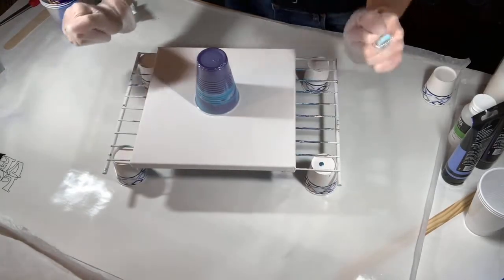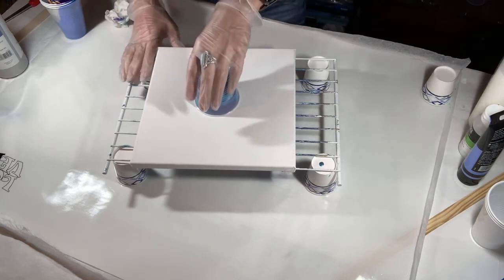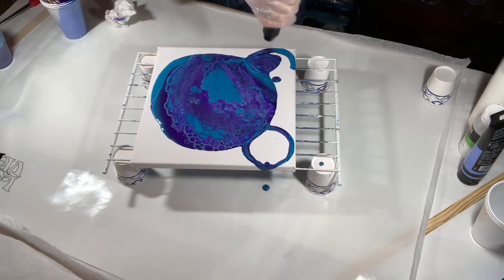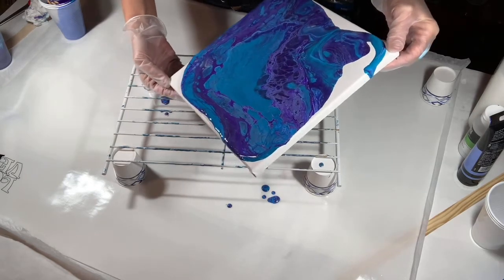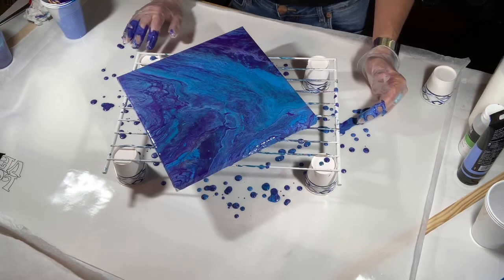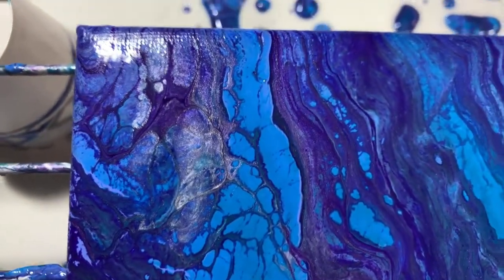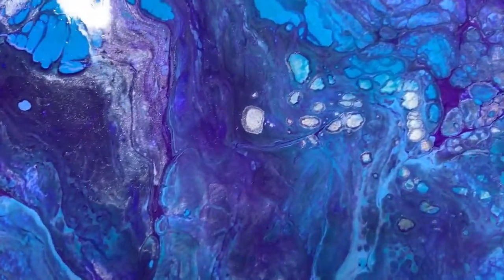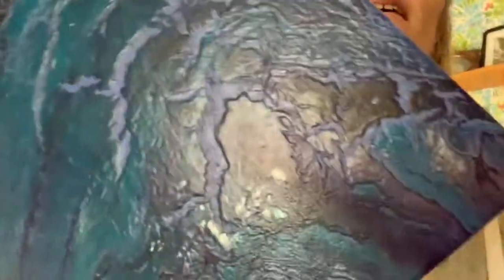#39 Flip Cup Attempt ~ Medium mixing ISSUES ~ Hot Mess!!! Help, LOL!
Hello there my friend. In today's video I am trying to do the Flip cup technique. I attempted to use my own pouring medium and ended up with a hot mess!!! I tried 50% Floetrol-25% paint and 25% Liquitex gloss pouring medium. I also tried 70% glue all to 30% water and that was just super runny. Anyways, I shall keep trying. I hope you enjoyed watching. Hope all's well and thank you for your support.
Take Care,
Angie 🤗🥰🦋

CHANNEL NAME UPDATE
                                    AS OF 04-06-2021 MY CHANNEL NAME
                                                               WILL BE
                                           ANGIE'S ART & KRAFTY KREATIONS

My third youngest granddaughter Kaylani is the only one who will be calling me Tutu, lol!!

Here is a link for saving some money if you're interested in using KS Resin. I love using it for my pieces. There is NO extra charge to you for using this link. Have fun with it, I do 😁!

You can promote this code (this is your personal code, associated only with you)
Tutu’s Kreations
to your users/friends/followers. When someone uses it in the store of this affiliate's program, they will get a discount on their order and you will get 5% from the total amount of that purchase.